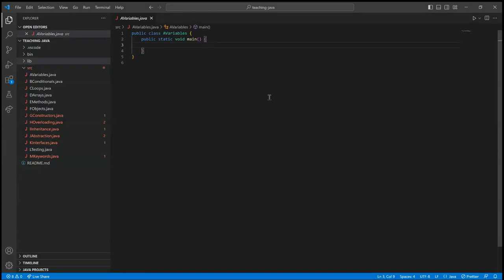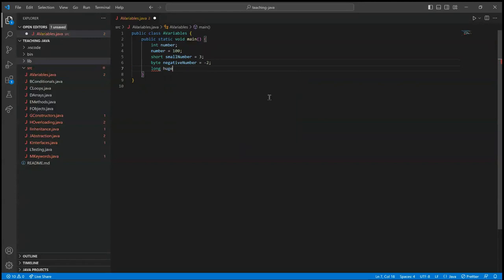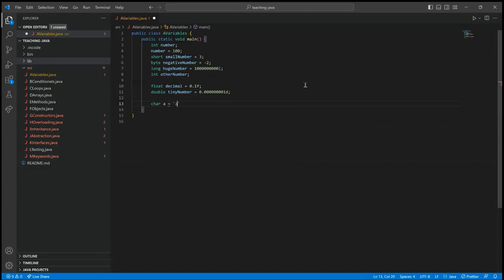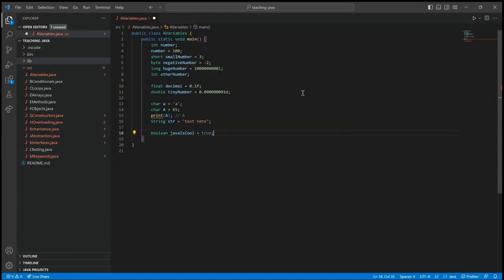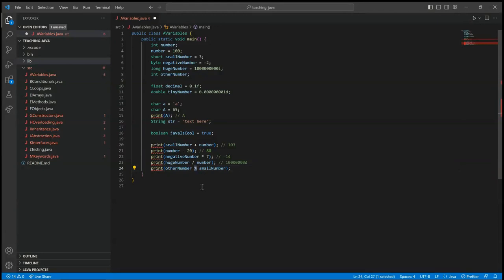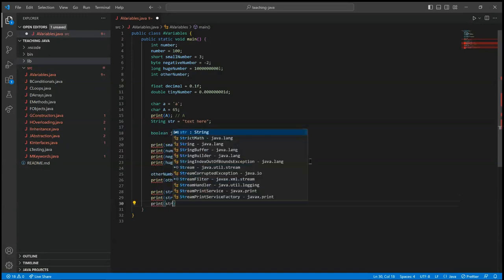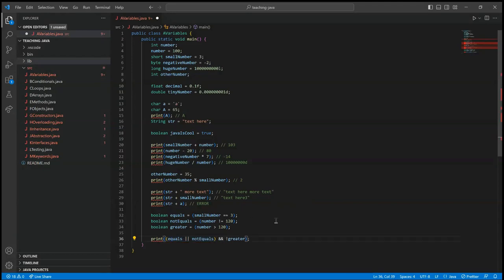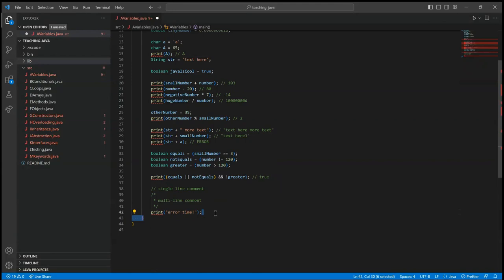Variables & Operators | Java Tutorial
One of the primary goals of programming in general is to store values. In this video, I explain Java's syntax for declaring and assigning variables and for performing operations on those variables.

Note: I was unsure about this when I recorded, but the division operator always returns a double. If you try to store the result in an integer type, it will lose some precision if there is a remainder.